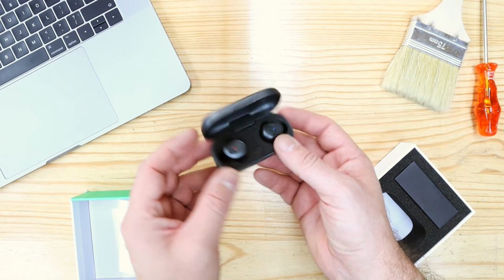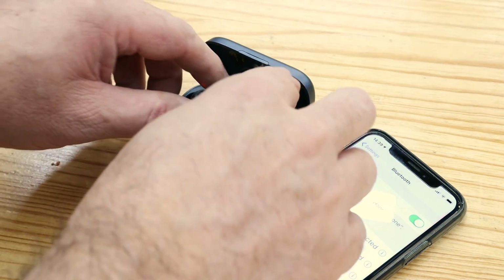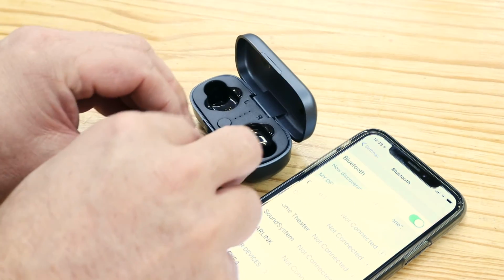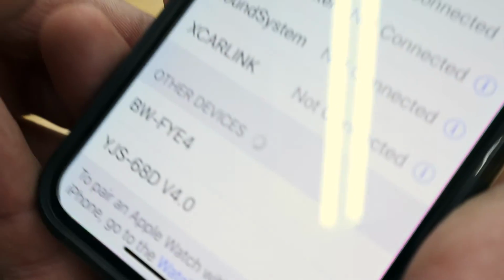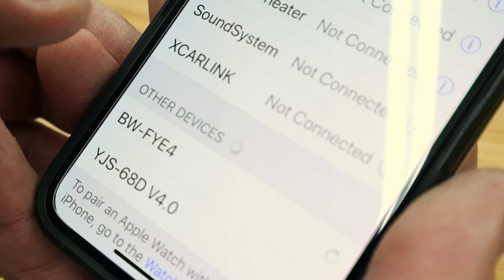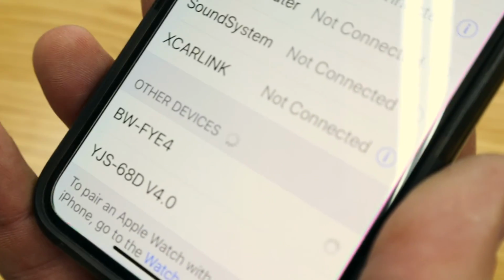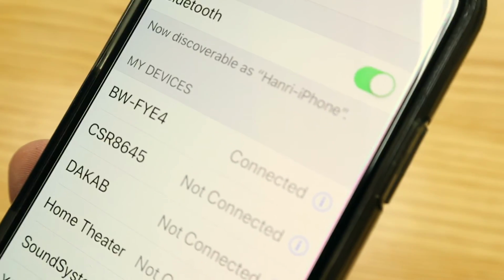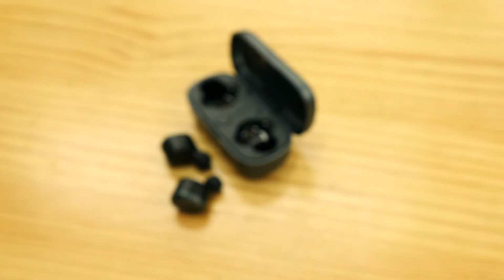Blitzwolf BW-FYE4 True Wireless Earbuds REVIEW - by SoundBlab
This is a review of the Blitzwolf BW-FYE4 True Wireless Earbuds that retails for US$38 at the time of this review.

Recommended Tools from Amazon.com:
- Makita 18V Cordless Drill & Impact Driver
- Makita Finishing Sander
- Makita Random Orbit Sander
- Makita Beltsander
- Makita Circular Saw
- Makita Jigsaw